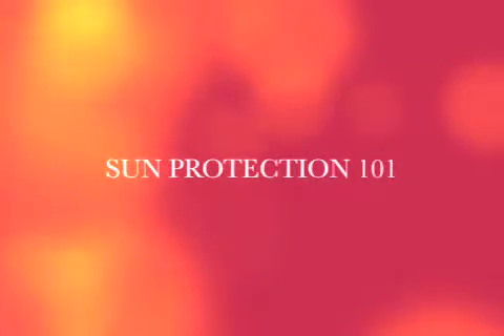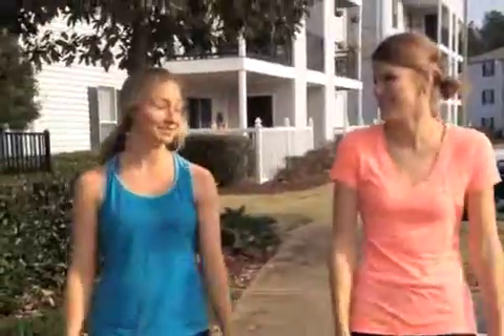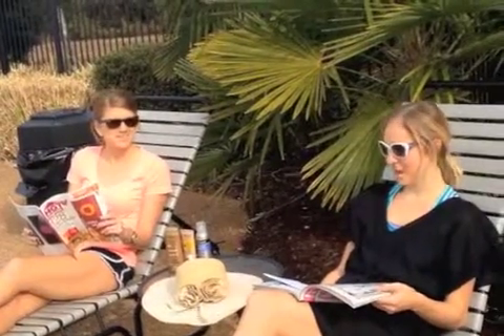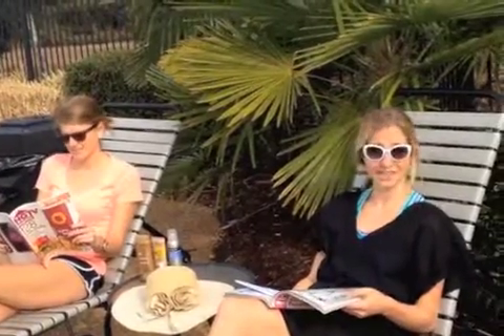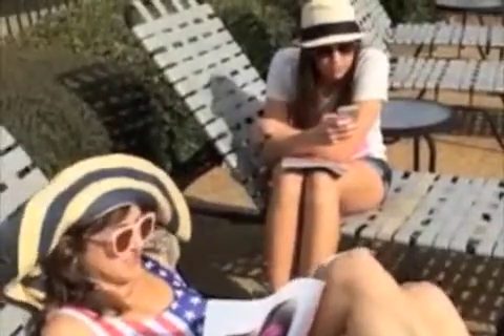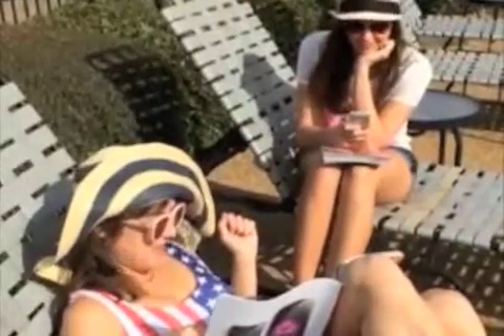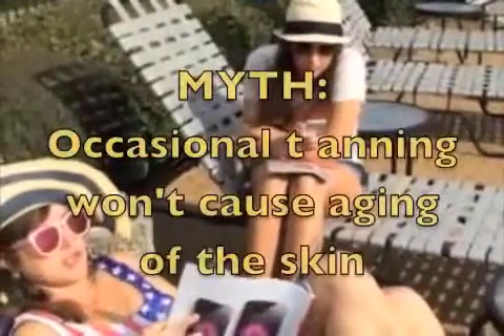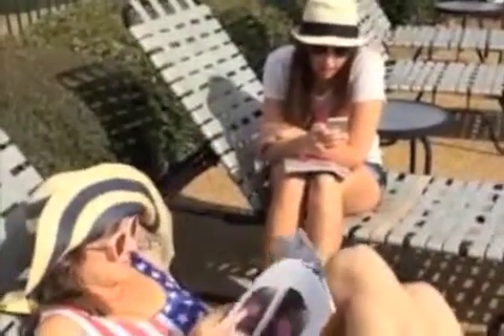Sun Protection 101